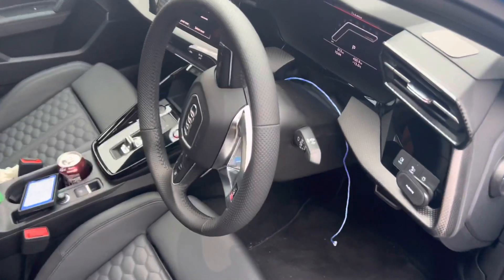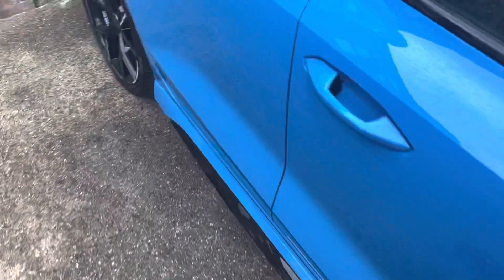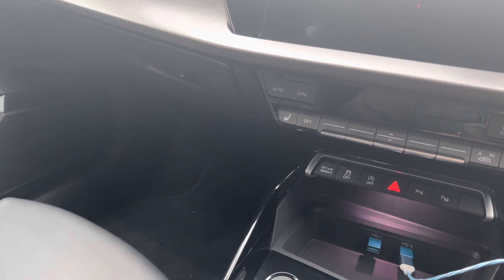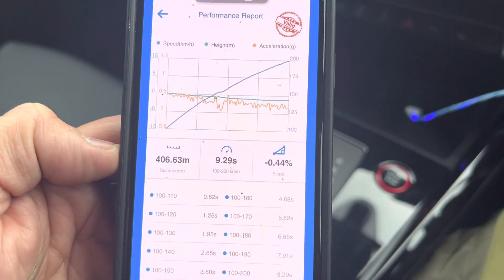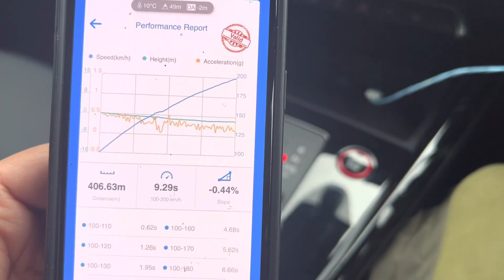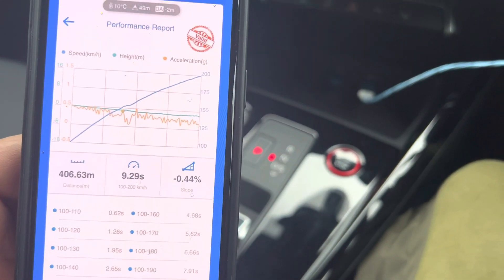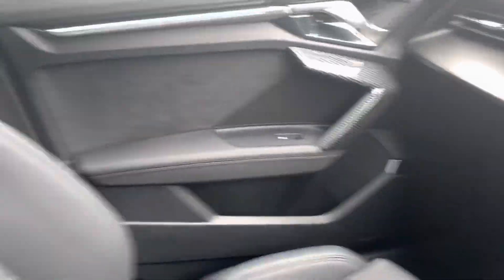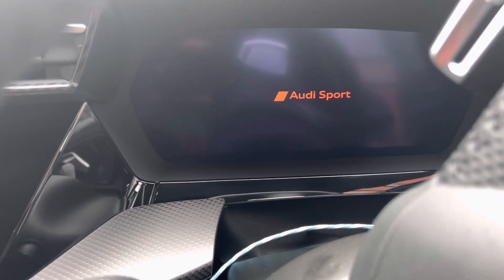Fastest audi rs3 in the Uk ? 2022 audi rs3 vorsprung 100 to 200 1/4 mile drag times with eventuri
Finally got drag times , cars running in at the moment cannot launch yet ??